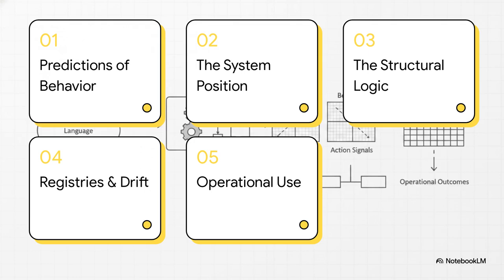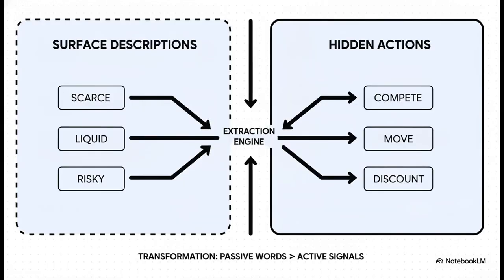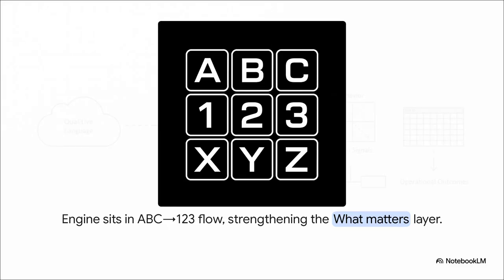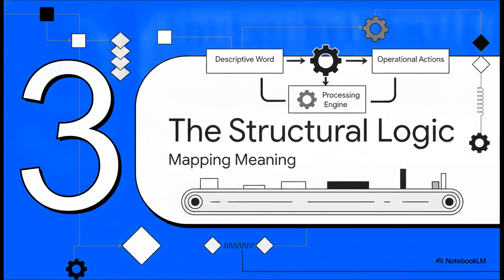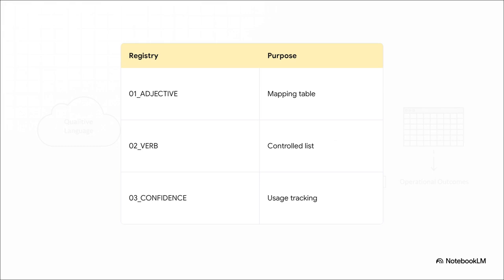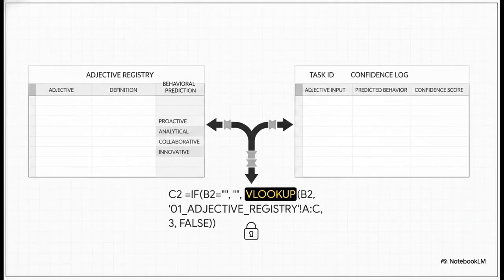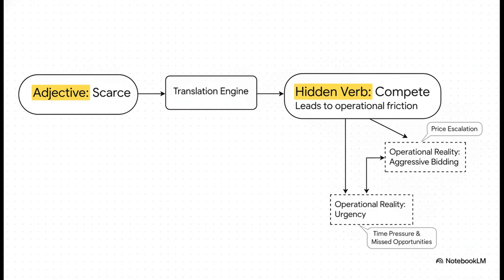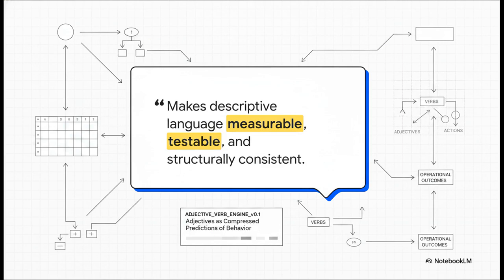ADJECTIVE_VERB_ENGINE v0.1 | Adjectives as Compressed Predictions of Behavior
This video explores the ADJECTIVE_VERB_ENGINE v0.1, a vocabulary infrastructure layer designed to support the ABC → 123 → XYZ → XDTSIX analytical framework.

Core Premise:

Adjectives are compressed predictions of behavior.

Rather than treating adjectives as simple descriptions, the model examines the hidden actions embedded within language.

Examples:

Scarce → Compete
Liquid → Move
Reliable → Trust
Accessible → Reach
Risky → Discount

The engine maps:

Adjective
→ Plain Meaning
→ Hidden Verb
→ Confidence
→ Validation

The purpose is not to create a new framework. The purpose is to improve consistency, measurement, testing, and interpretation of qualitative language.

Within the larger architecture:

ABC = What Exists
123 = What Matters
XYZ = What Now
♾️ = What Happened

The ADJECTIVE_VERB_ENGINE strengthens the 123 layer by converting descriptive language into operational signals that can be analyzed, validated, and tracked over time.

Topics Covered:
• Semantic compression
• Hidden verbs
• Vocabulary infrastructure
• Confidence tracking
• Behavioral prediction
• Language consistency
• Operational interpretation
• Systems thinking
• Decision support

Version: ADJECTIVE_VERB_ENGINE_v0.1
Status: Approved
Scope: Adjective → Verb Infrastructure
Nouns: Excluded
Decisions: Excluded
Outcome Logic: Excluded
Freeze Risk: Low